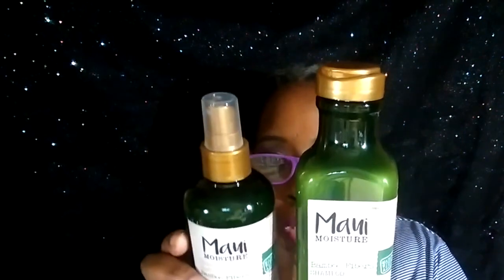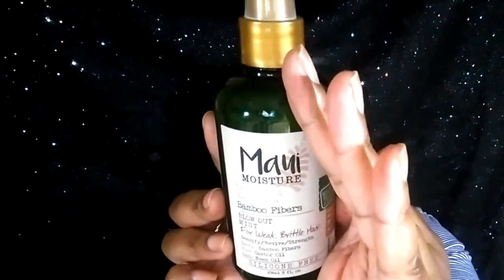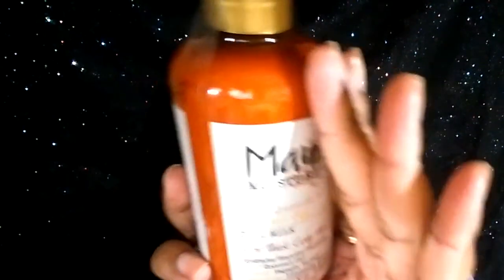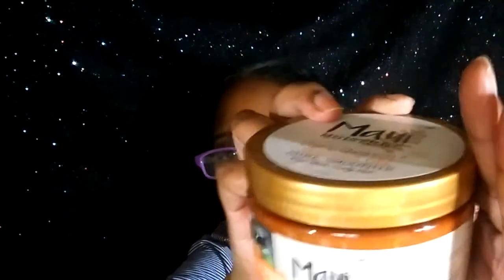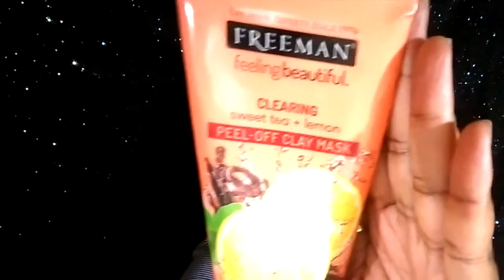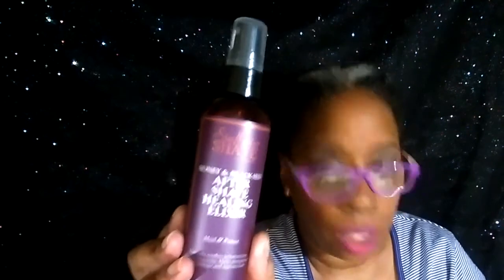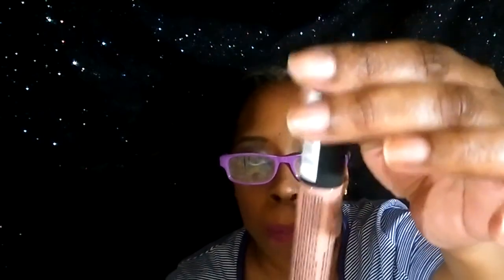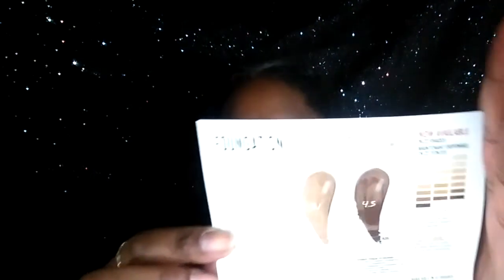SHOP BUY HAUL :|: ULTA Had A BOGO Sale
Hey cute people, as always I spent some money all because I just couldn't resist the prices. I know there's something in this haul you want to know more about, so enjoy watching!